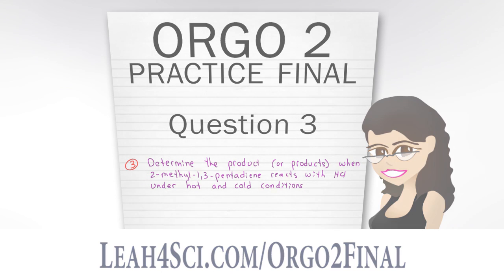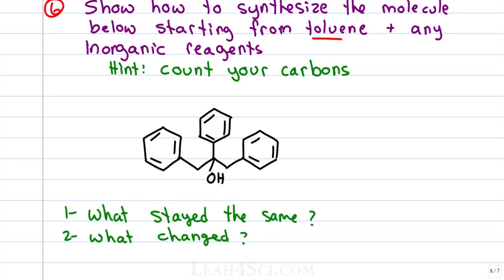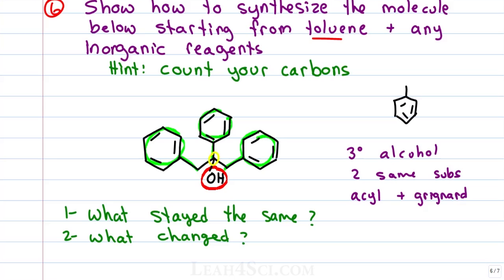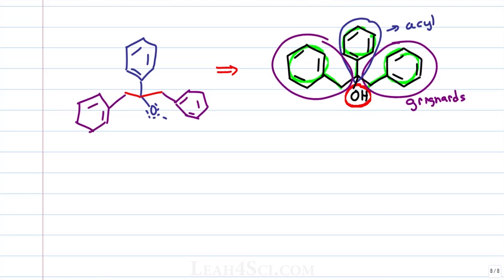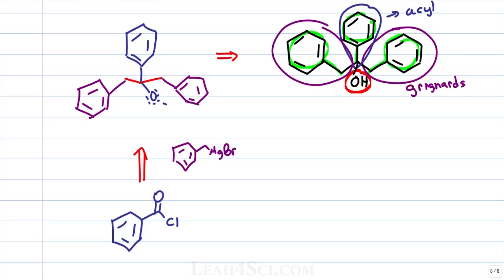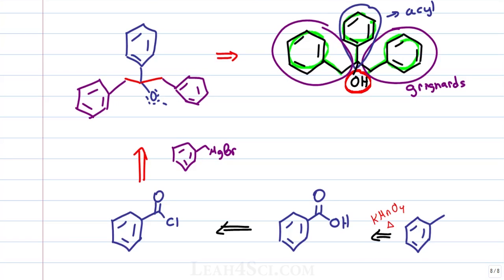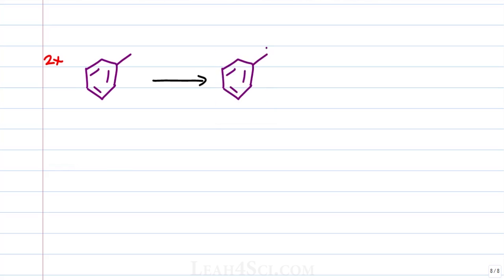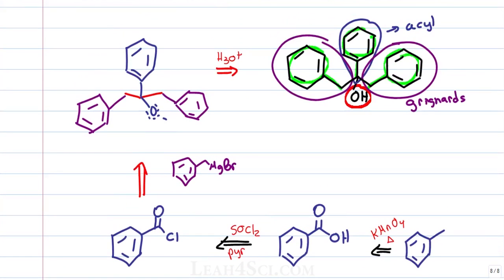Orgo 2 Practice Exam Q6 Retrosynthesis Using Grignards to Form an Alcohol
Orgo2Q6: Retrosynthesis practice question using grignards to form a tertiary alcohol.